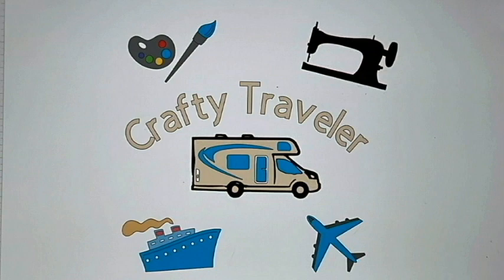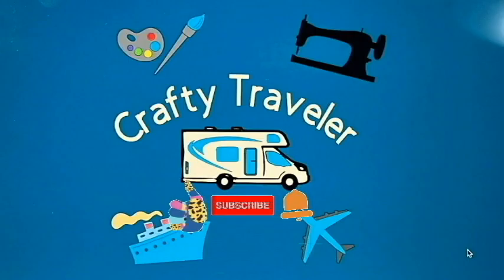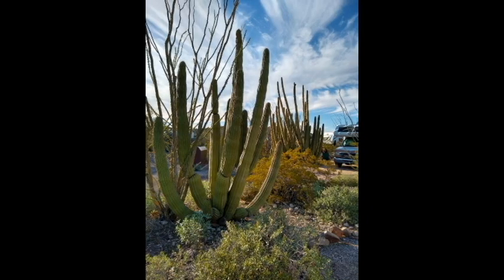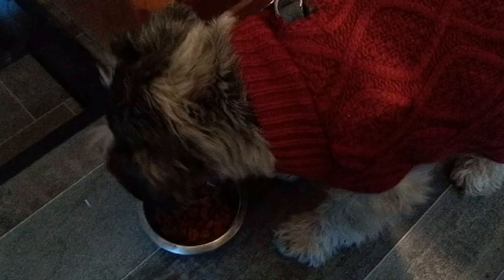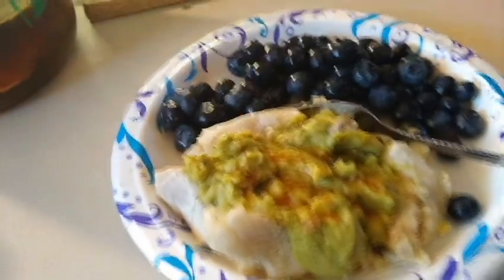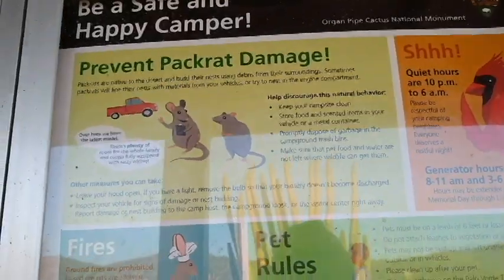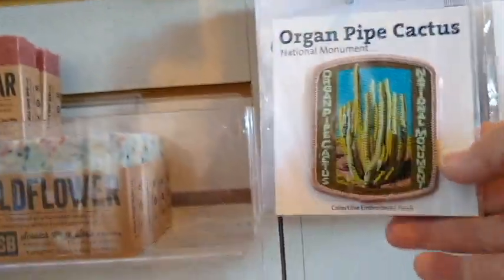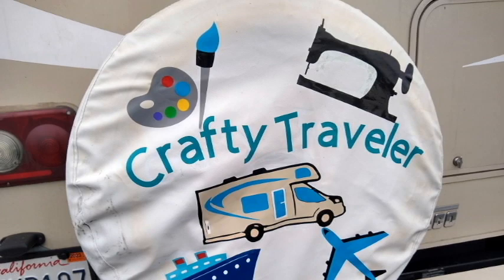TWIN PEAKS CAMPGROUND, ORGAN PIPE CACTUS NATIONAL MONUMENT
This video is about: Snickers and I arrive at Twin Peaks campground on Feb 5, 2023. We have a good campsite, #3 but it was a little unlevel in the front of the camper. We enjoyed the sunset that night. The next am Snickers and I had a good breakfast  and then drove around the campground, past the potable water station and dump station and visitor's center. After attempting to take Snickers in they told me service dogs only. Poor Snickers had to stay in the car. It was a cool day so no danger of heat problems. I was only in the building a few minutes. I am sure he barked the entire time I was in the visitor's center.

Traveling in our Rv. I am a 71 yr. old, retired woman.  I have a 2019 Minnie Winnie motorhome and tow a 2013 Honda CRV.  I travel part time, usually with my schnauzer, Snickers and sometimes with my husband.  My videos include our travels as well as some DYI improvements and products we have in our motorhome. I also like quilting and art so some of my  videos are about quilt and art shows, and fabric and art stores. I post my videos  twice a week, on Sundays and Thursdays, and occasionally an extra  bonus video.

Are you interested in Harvest Host?  Copy and paste this title on your browser

My T-shirts and spare tire cover was made by my friend Jackie Knoell

Music in this video may come from:
Cyberlink
Epedemic sound
Roxio